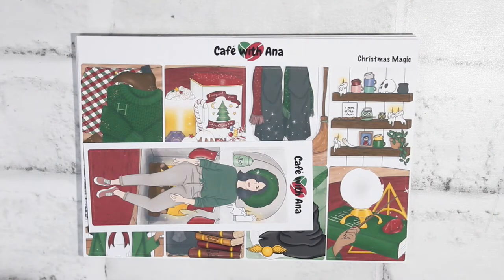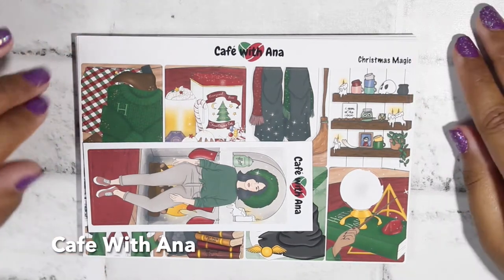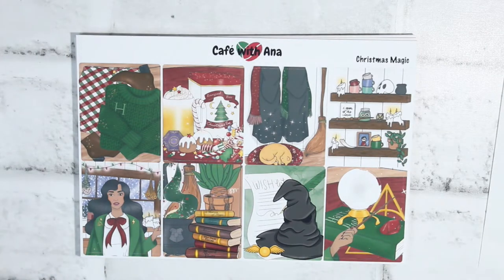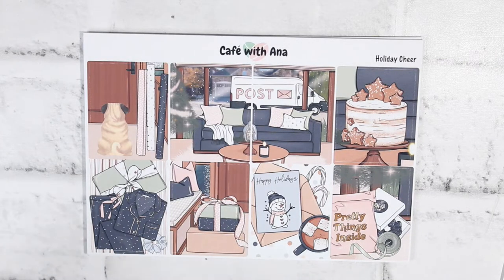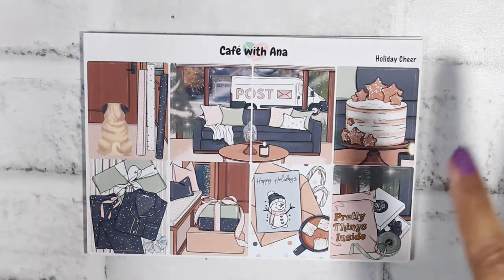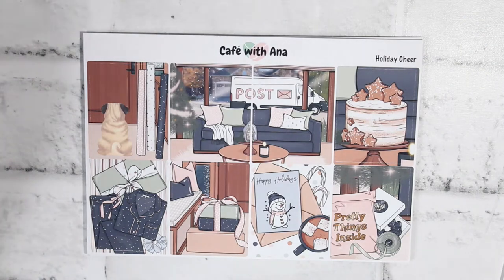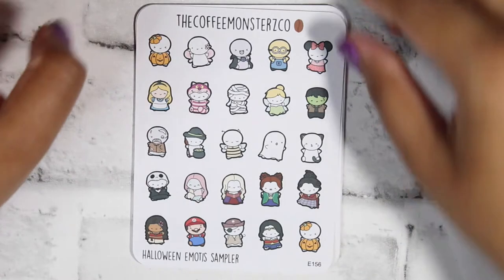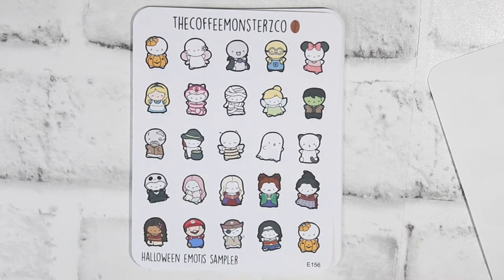Haul | Part 30 ft. Cafe With Ana, Oddloop, Creativity and Ink, and more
*:･ﾟ✧*:･ﾟ✧*:･ﾟ✧*:･ﾟ✧*:･ﾟ✧*:･ﾟ✧

TIME STAMPS:

00:00 - Intro
01:04 - Cafe With Ana
12:22 - The Coffee Monsterz Co
21:05 - Oddloop
27:50 - Pink Diamond Planner Co
34:13 - Creativity and Ink
40:12 - Outro

 *:･ﾟ✧*:･ﾟ✧*:･ﾟ✧*:･ﾟ✧*:･ﾟ✧*:･ﾟ✧

 *:･ﾟ✧*:･ﾟ✧*:･ﾟ✧*:･ﾟ✧*:･ﾟ✧*:･ﾟ✧

(MENTIONED SHOPS)

Creativity and Ink (mention STEPH in the notes to seller for my freebie)

 *:･ﾟ✧*:･ﾟ✧*:･ﾟ✧*:･ﾟ✧*:･ﾟ✧*:･ﾟ✧